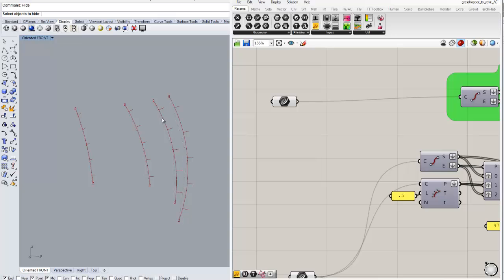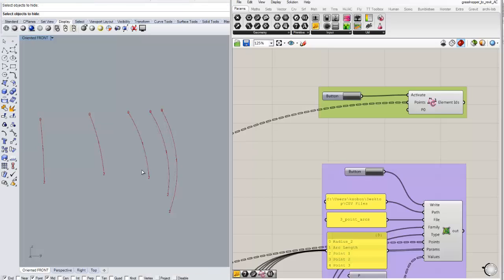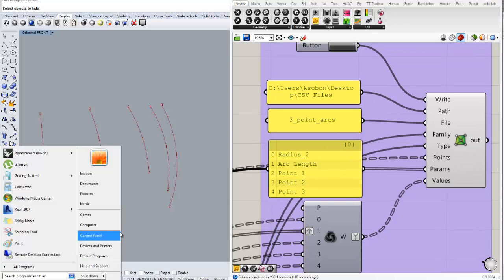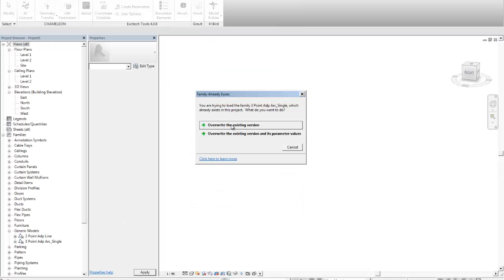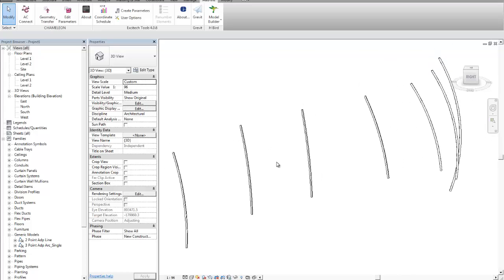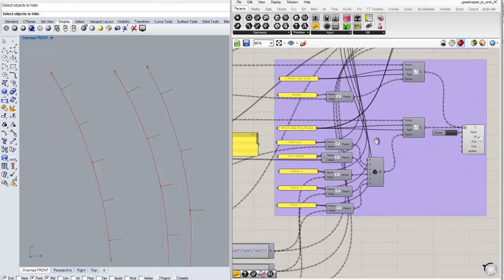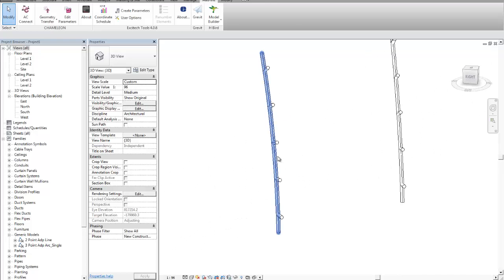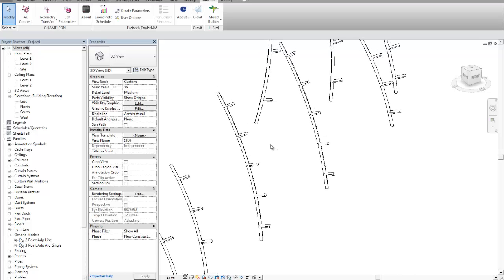Grasshopper to Revit - Geometry Translation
Quick look at some of the available plugins for moving geometry between Grasshopper and Revit.